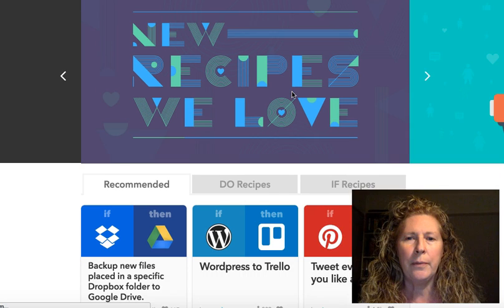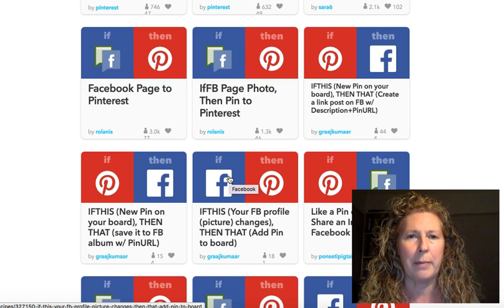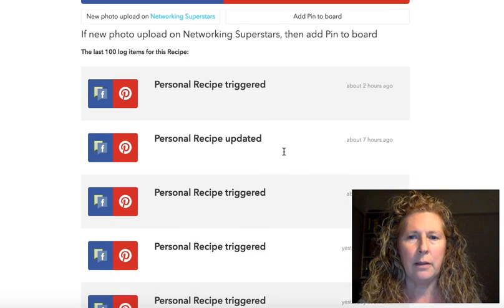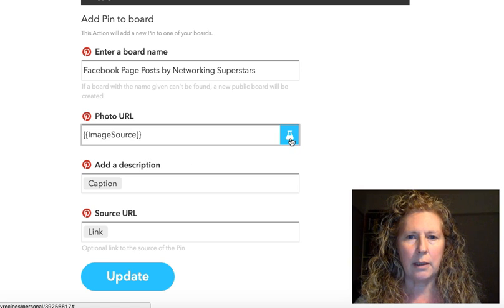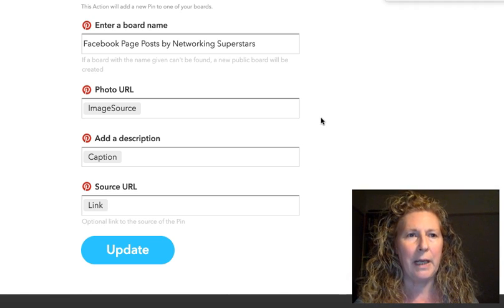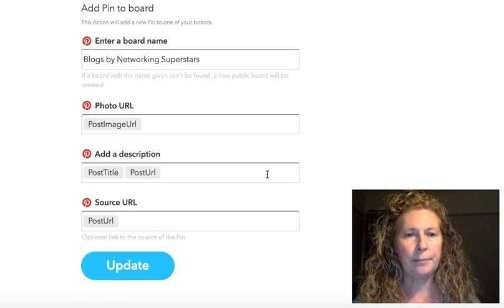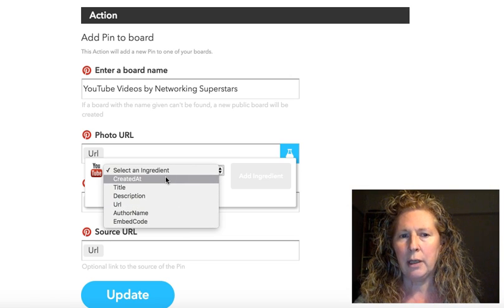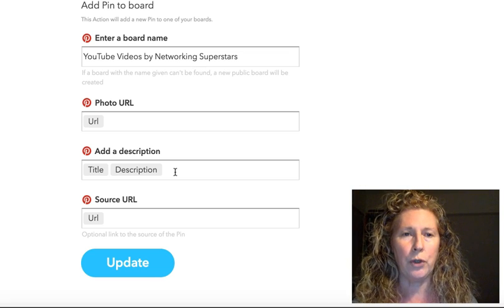Pinterest ♥︎ IFTTT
Would you believe it?